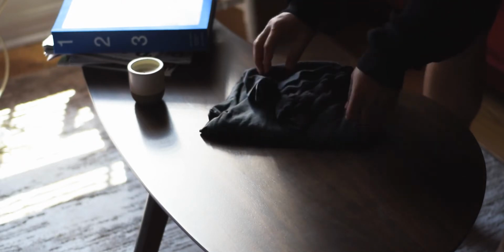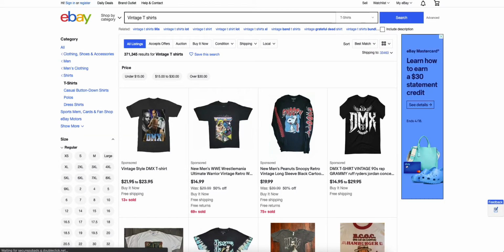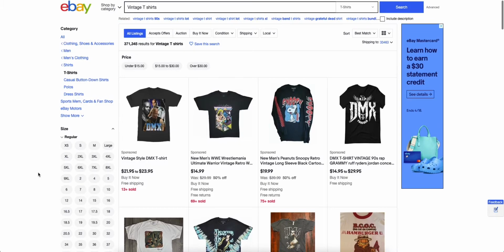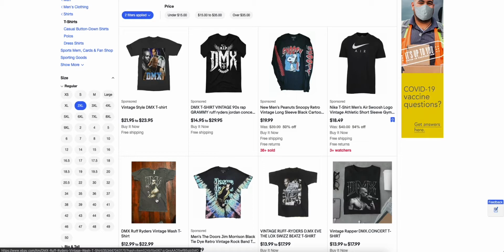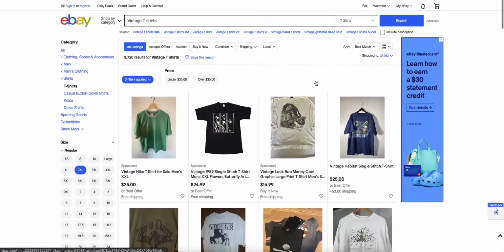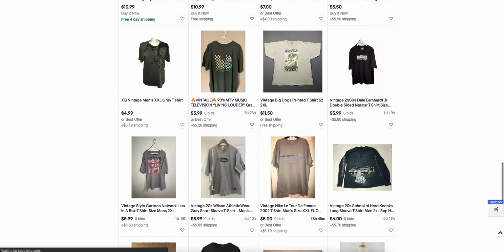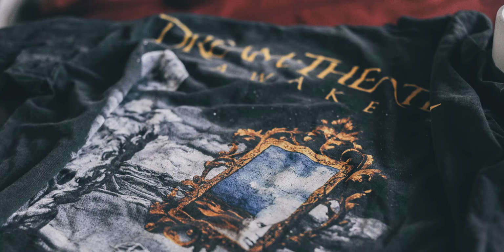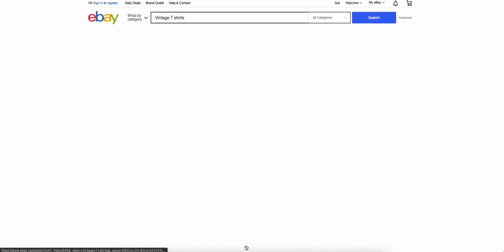How to Find the Best Vintage Online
This video has probably been done a million times. But if there's some insight I can provide, here's how I shop online for vintage!

Here's a more detailed guide on finding vintage + a small list of vintage tags with years they were used